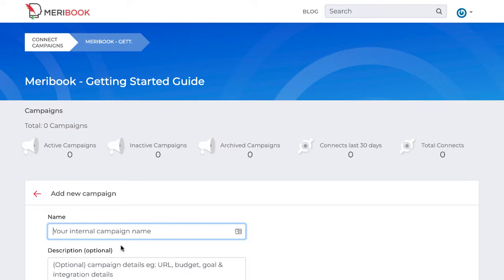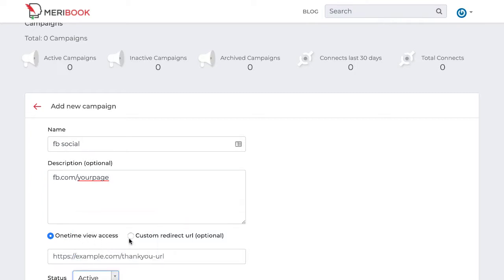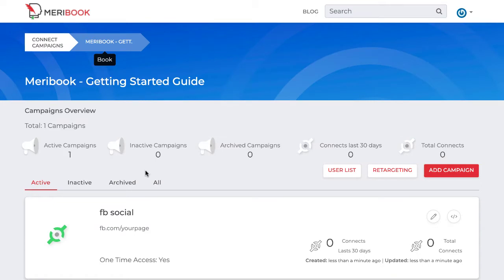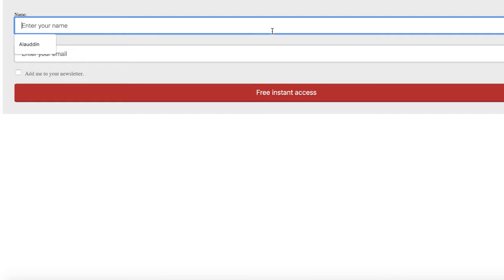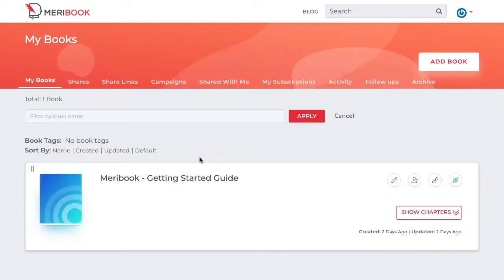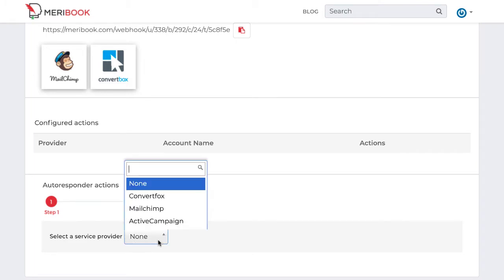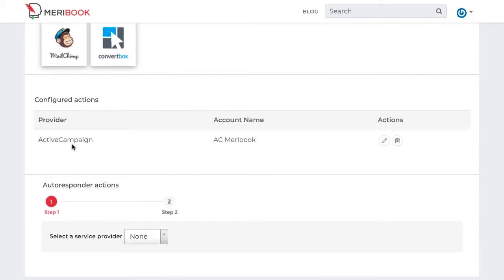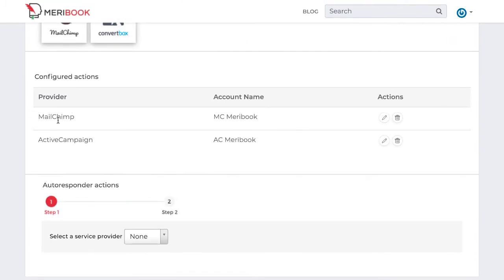Meribook As Lead Capture Software - Create Campaign & Add Subscribers To Your List!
Meribook not only give you the ability to create content, but it also acts like a lead capture software using the Connect functionality.  With Meribook Connect - give your leads an easy way to sign up and get content instantly.   There is no need to export your content into a PDF, spend time and money designing the PDF to make it look good.  Your content inside of Meribook can be shared with a simple sign up form and the lead added to your Email Service Provider like Mailchimp.

With our Webhook option, you can even use a shopping cart like ThriveCart and sell access to your content and make simple Trip Wire sales with no tech headache.